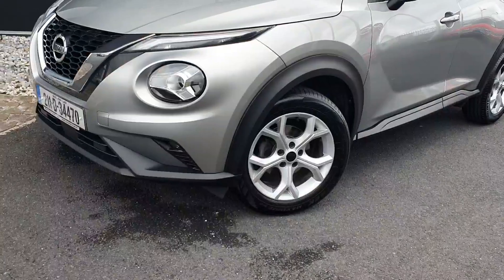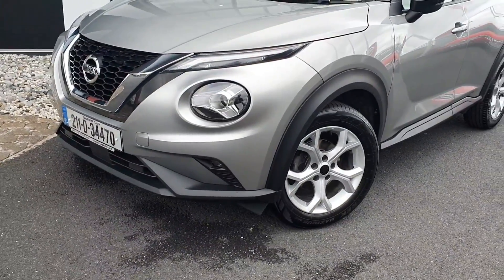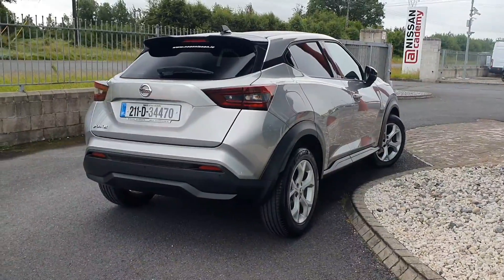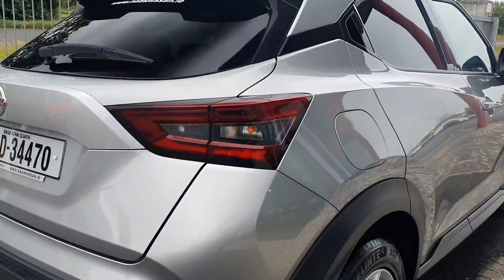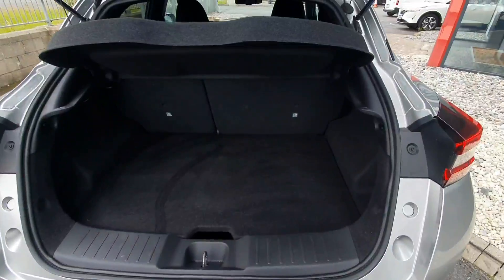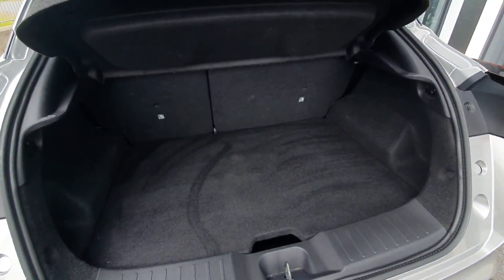211D34470 - 2021 Nissan Juke Juke 1.0L RefId: 489358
Introducing the sleek 2021 Nissan Juke 1.0 SV Premium MY21 in stylish Grey. This 4 door MPV boasts a 1 litre PETROL engine with manual transmission. Packed with comfort and safety features like cruise control, parking assistance, ABS and multiple airbags. With a full multi-point health check, manufacturer servicing, and comprehensive warranty, you can drive with peace of mind.